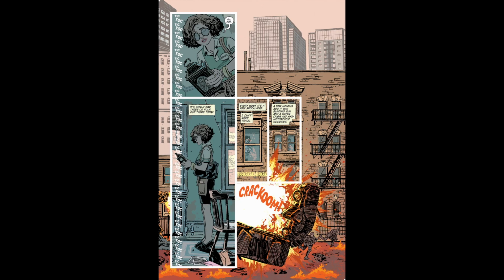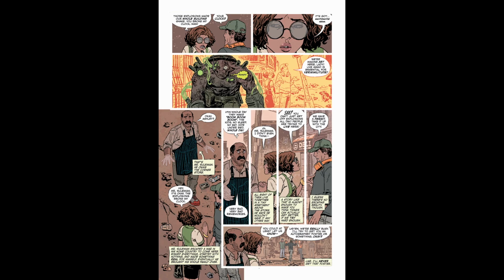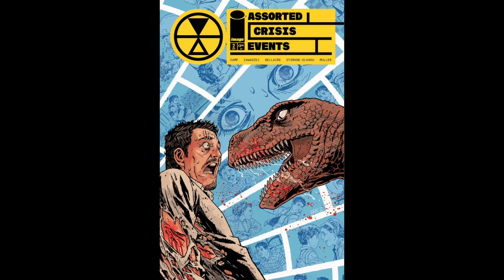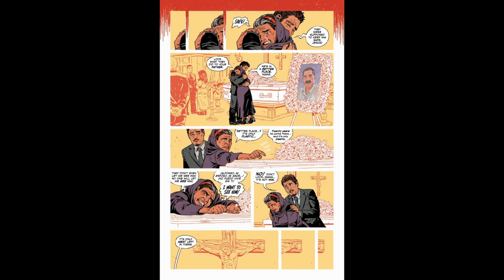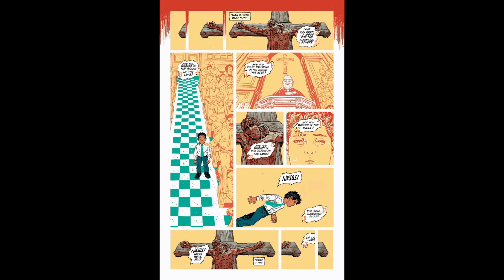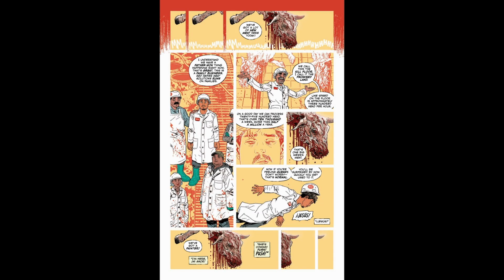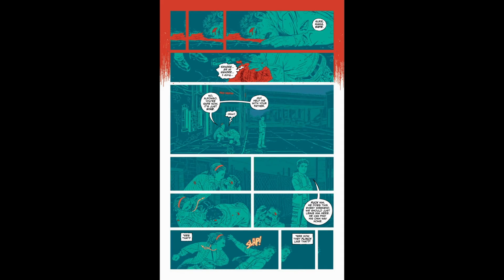Assorted Crisis Events #1-2 Review | @imagecomics A Numb Cycle Of Trauma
Assorted Crisis Events is exactly as the title reads, if you have yet to dive into the first 2 issues please understand that it is a true anthology based in the fragmented lives of the particular characters Deniz and Eric create.  In Issue 1, It poses the question, "Have we become so numb in society that we are severely desensitized to whats going on outside our window?" Also, Have we lost the ability to champion the people who helped us get to where are in life?  The Stories of Ashley and Mr. Sulieman are act of confusion into not knowing whats real and whats not until traumatic incidents happen right in front of you.  In Issue #2 , Jesus has to come to grips with his fathers death and the cycle is put forth to him as to how he wants to live his life. Does he understand the sacrifices his father and mother made for him or allow the struggle to continue to fester within him as he can't see the world is collapsing before his eyes.

Written by Deniz Camp
Art by Eric Zawadzki
Colors by Jordie Bellaire
Letters by Hassan Otsmane-Elhaou
Designs by Tom Mueller